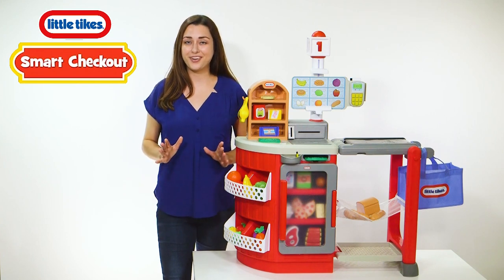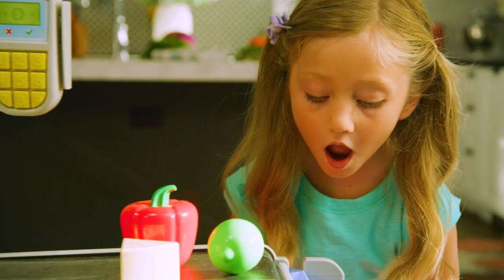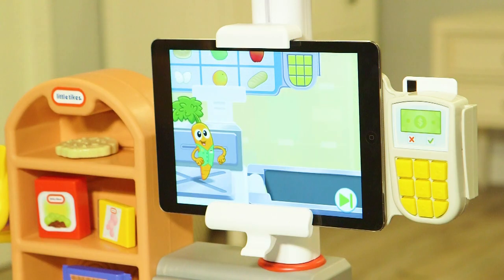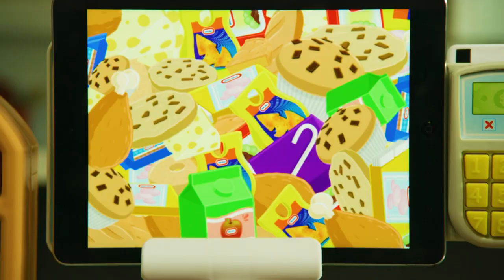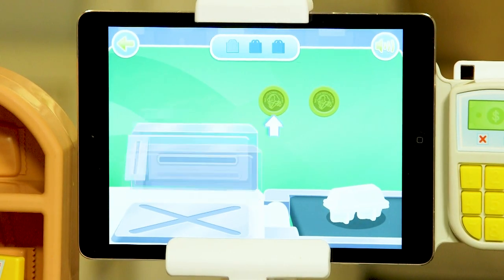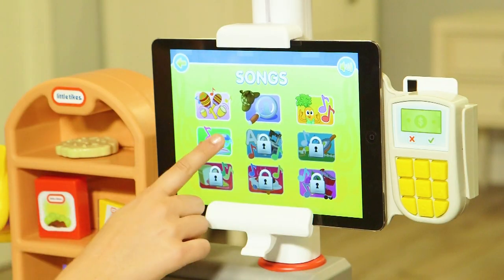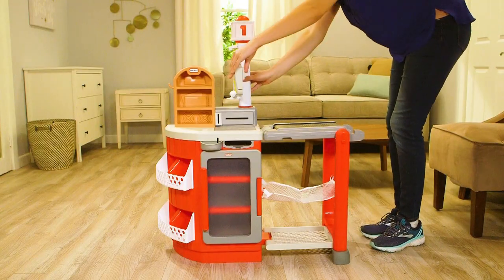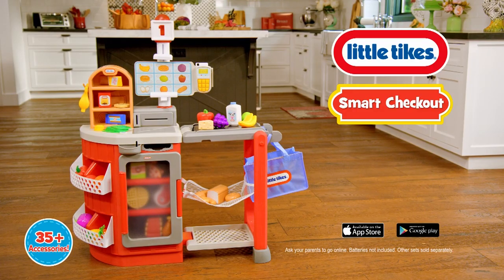Little Tikes Shop 'n Learn Smart Checkout | Product Demo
Want to buy Little Tikes?

Little Tikes Shop 'n Learn Smart Checkout lets kids feel like mom and dad with a real interactive conveyor belt and scanner that reads groceries that they buy! Perfect for multiple kids to play and promotes imaginative play and helps with social skills.

At Little Tikes we make products that encourage active and imaginative play for kids. Products that get small bodies moving, spark curiosity, create wonder and let kids dream big.

Little Tikes has anything you need from kids' playhouses to kids' playground sets to help you get your kids active!
Kids ride-ons and wagons like the Cozy Coupe or a Perfect Fit Trike will get your kids on the move!
Nurture the little ones' desire to imagine and play socially with Little Tikes preschool toys!
Children's furniture from Little Tikes is tough enough to handle kids at play, but it’s also made to strict standards of safety. From picnic tables to race car beds, we’ve got it covered.
Little Tikes baby and infant toys are fun and safe at the same time, helping young minds grow and explore!

Share your Little Tikes videos and photos using ImaginationsInMotion!

- Come hang out with us at the home 🏡 of Little Tikes! Learn more about the newest Little Tikes play toys, furniture, deals, and more!